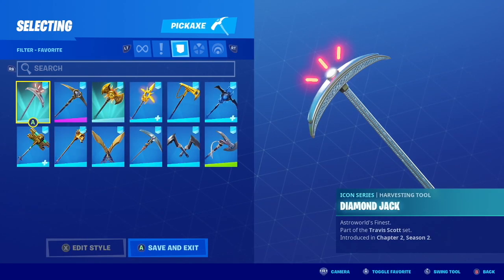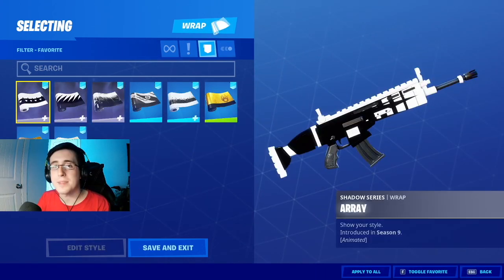BEST COMBOS FOR *NEW* (GHOST) DOUBLE AGENT STRIPE BACKBLING! - Fortnite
In this video I showcase THE BEST combos for the new Ghost style Double Agent Stripe backbling! Double Agent Stripe is an absolutely amazing backbling and one of the best in the game by far! This backbling was released in today's item shop in the new "Double Agent Pack". The price of the pack is very pricey at 2500 vbucks. The whole pack including all of the skins is worth it by far! Watch all the way through to see THE BEST combos for Ghost style Double Agent Stripe backbling...